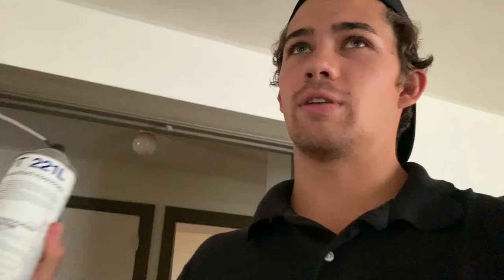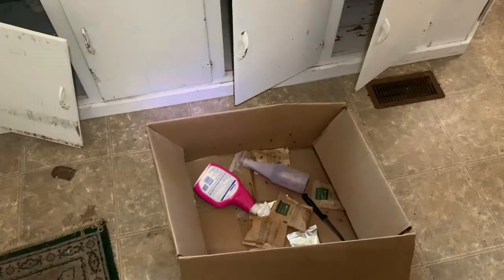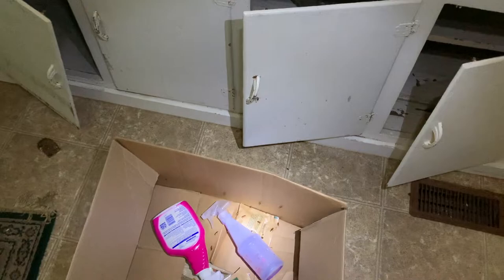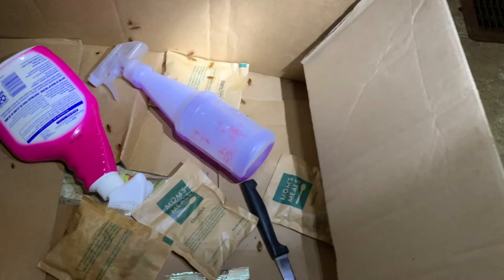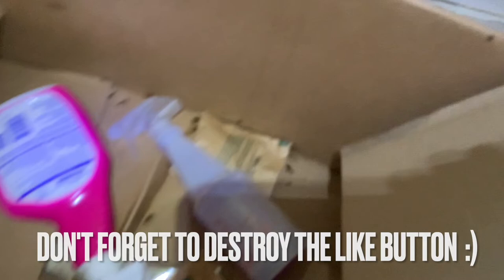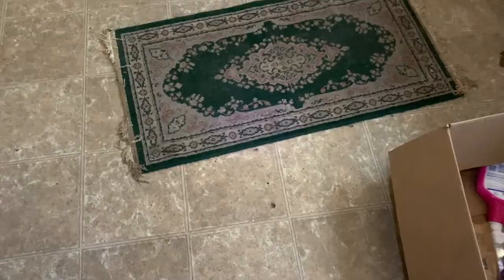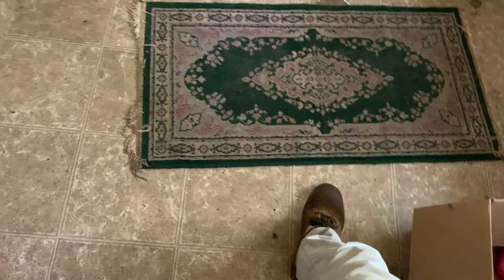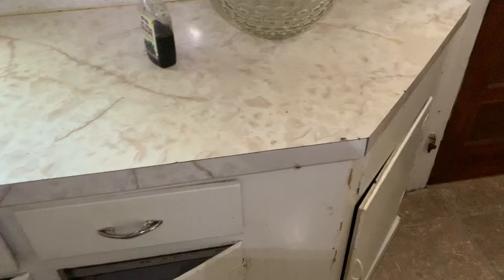Walking into an Empty Home Overrun with ROACHES - They kicked the people out!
This home is completely infested with German Cockroaches! As soon as I walked in they started crawling out of the door frame. This video is an inside look at what I first see when I get to a job like this. I have no idea weather there are going to be just a few roaches or hundreds...
Today, there were hundreds. This home is currently unoccupied so that makes for an easier pest treatment. However, even with there being nothing in the home, our company will still need to preform 3+ treatments to get rid of this infestation.
Have you guys ever seen anything like this? Let me know what videos you want to see in the future.